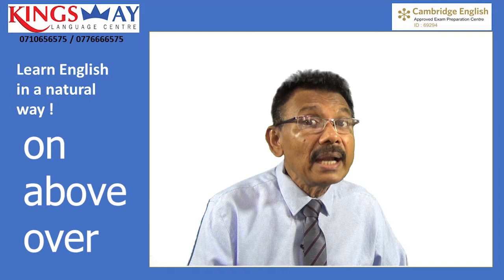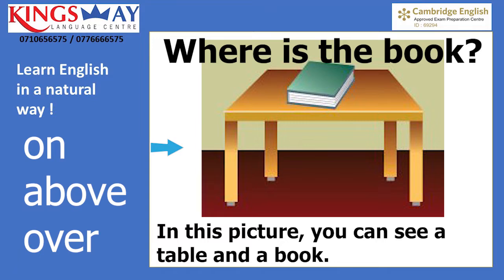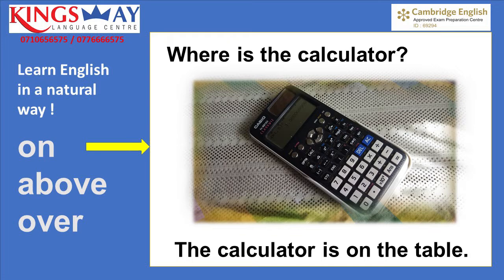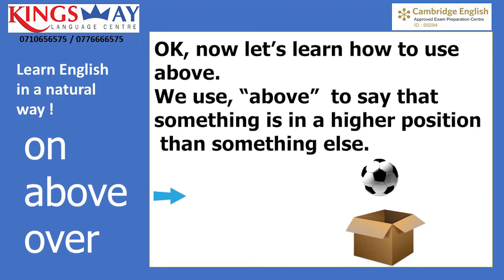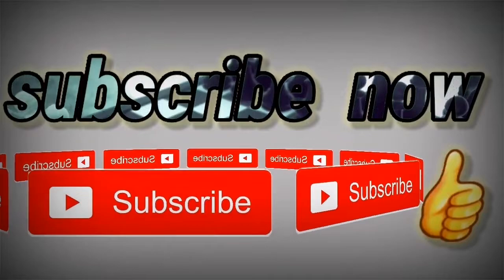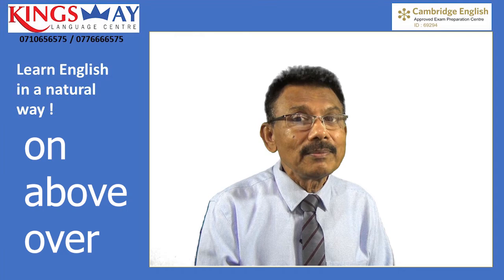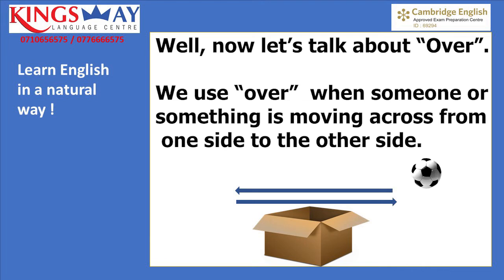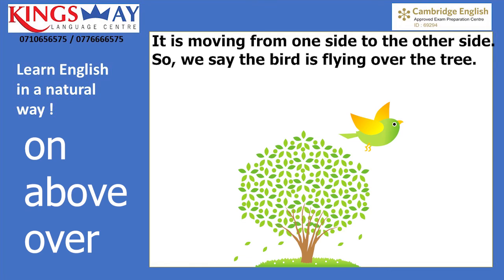Prepositions On / Above / Over | Lesson 1 - Kingsway LC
This short video will help you learn how to use the prepositions On / Above / Over.